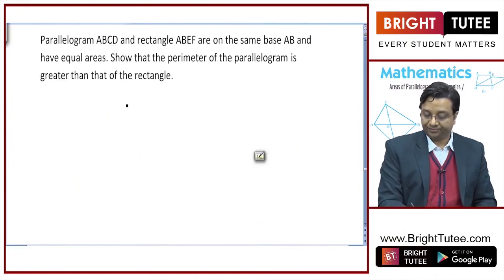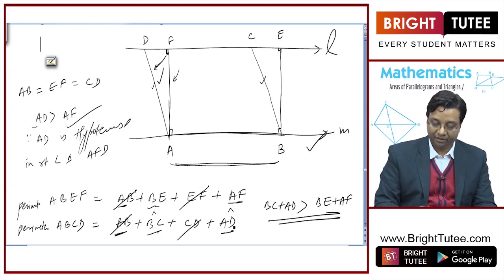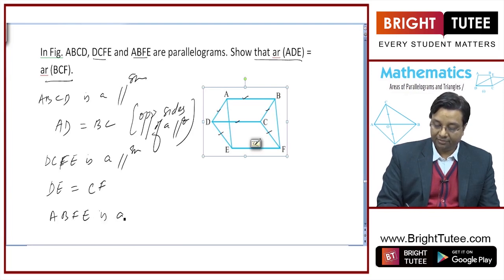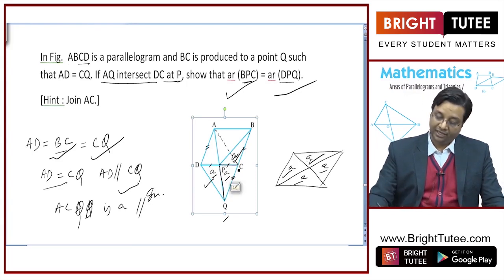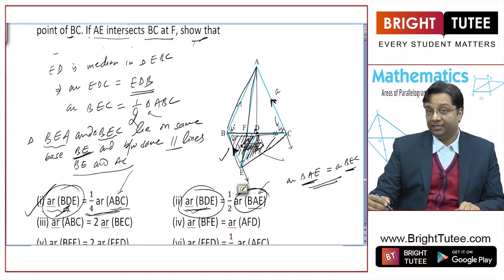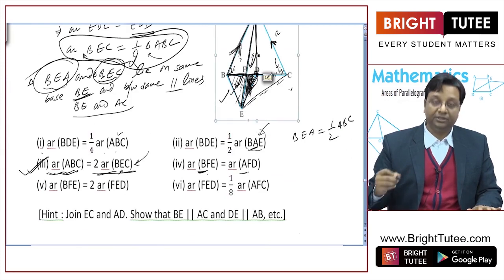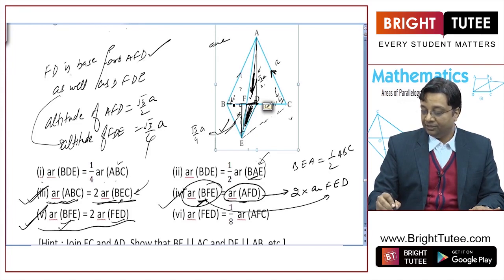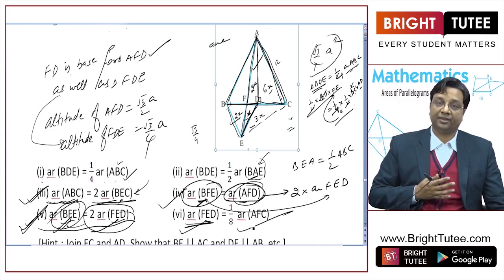1 3 Topic 9 3 Triangles on the same Base and between the same Parallels Part 3